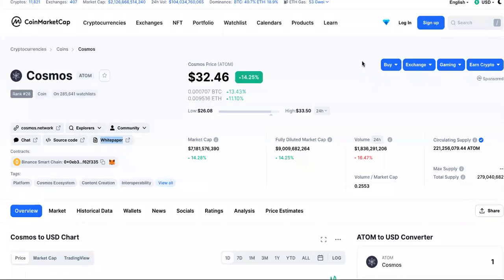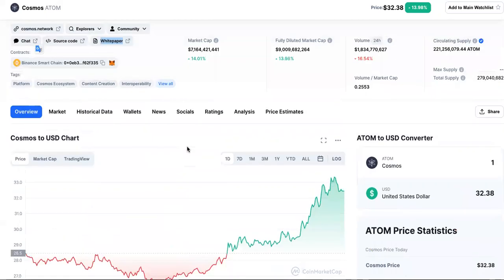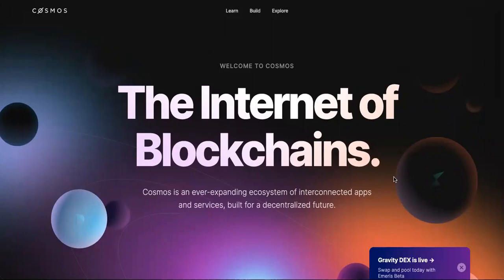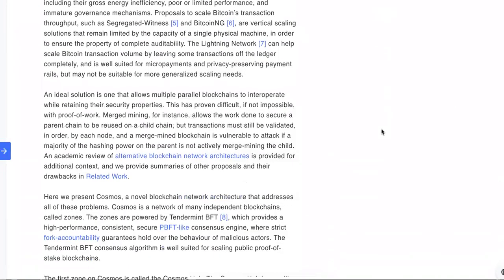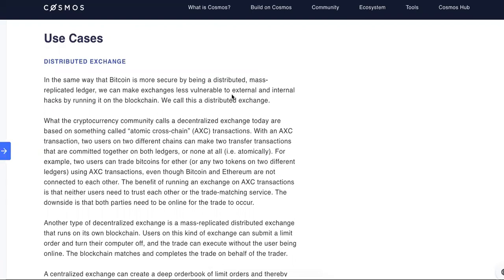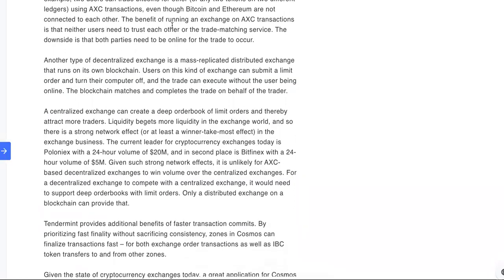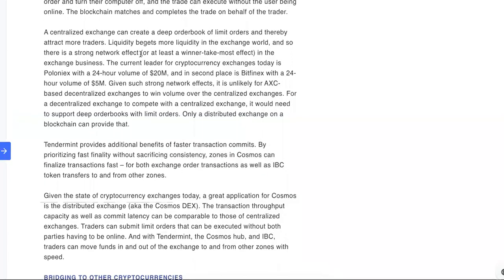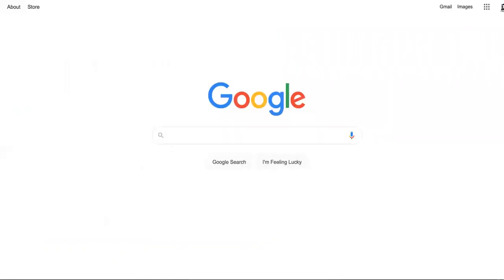Atom Crypto, CRAP COIN OR NOT? See How To Buy Atom Token IF You Like Living On The EDGE....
In a nutshell, Cosmos bills itself as a project that solves some of the “hardest problems” facing the blockchain industry. It aims to offer an antidote to “slow, expensive, unscalable and environmentally harmful” proof-of-work protocols, like those used by Bitcoin, by offering an ecosystem of connected blockchains.

The project’s other goals include making blockchain technology less complex and difficult for developers thanks to a modular framework that demystifies decentralized apps. Last but not least, an Interblockchain Communication protocol makes it easier for blockchain networks to communicate with each other — preventing fragmentation in the industry.

Cosmos’ origins can be dated back to 2014, when Tendermint, a core contributor to the network, was founded. In 2016, a white paper for Cosmos was published — and a token sale was held the following year. ATOM tokens are earned through a hybrid proof-of-stake algorithm, and they help to keep the Cosmos Hub, the project’s flagship blockchain, secure. This cryptocurrency also has a role in the network’s governance.

SUGGESTED VIDEOS RELATED TO Atom Crypto, CRAP COIN OR NOT? See How To Buy Atom Token IF You Like Living On The EDGE.